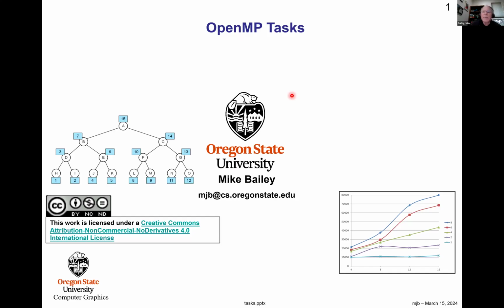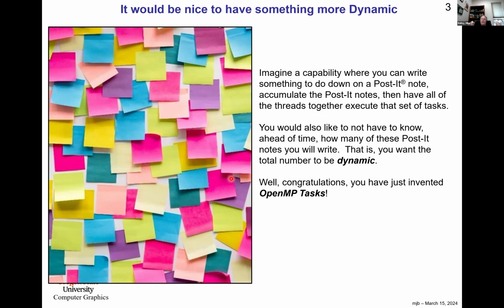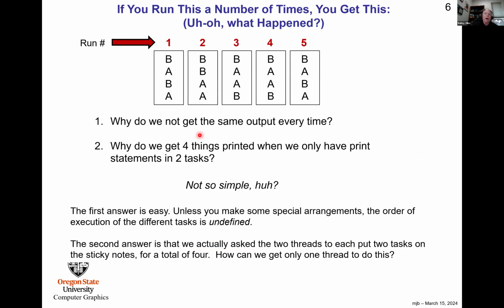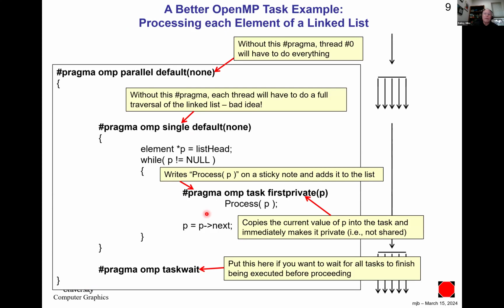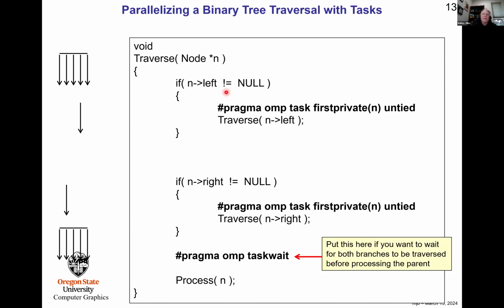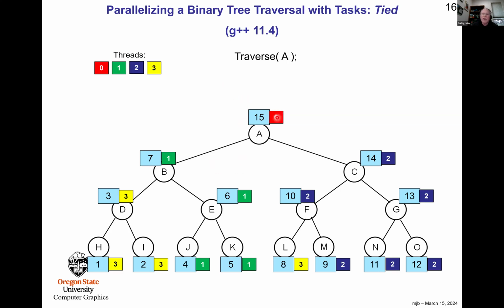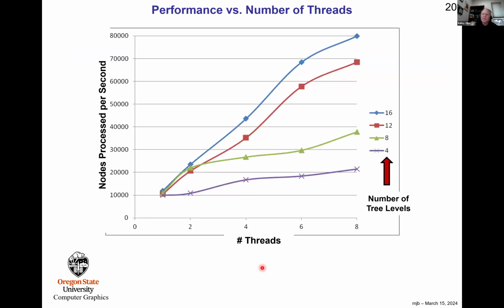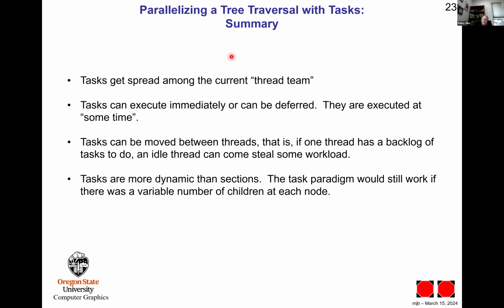3 4 2024 CS475 575 OpenMPTasks HD 1080 WEB H264 4000